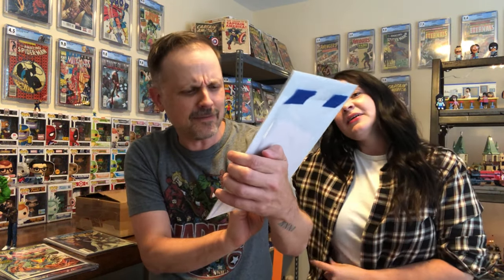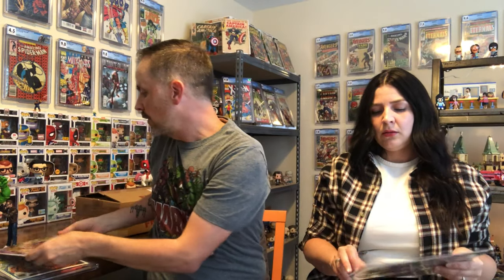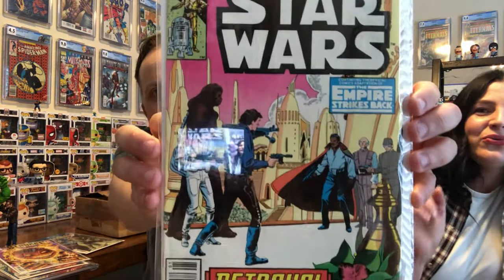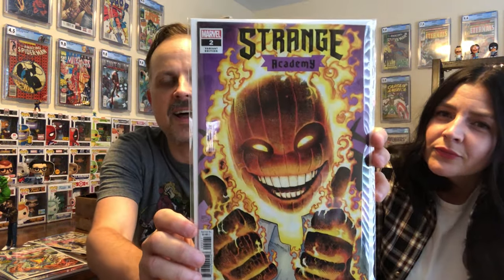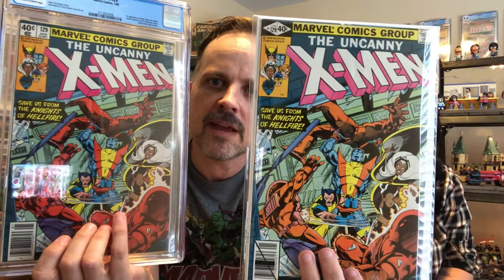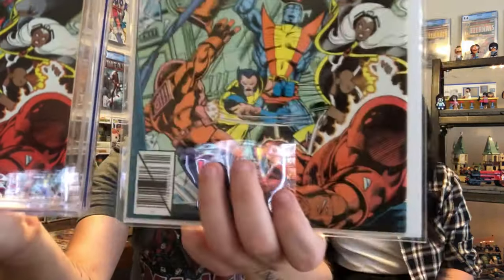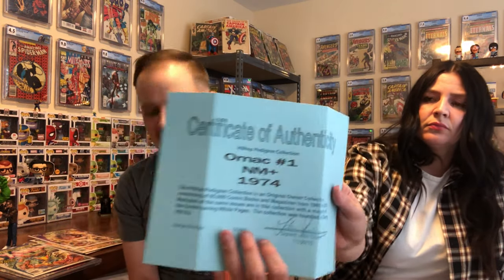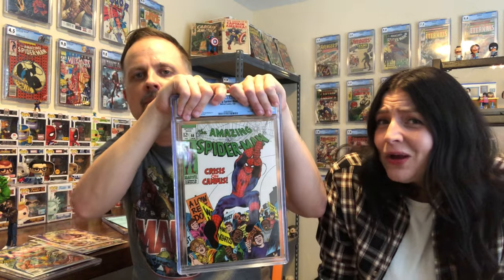CGC Unboxing Silver Age and Mini Comic Haul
A nice appetizer of a comic haul before the main entree of a CGC unboxing or a couple of Silver Age Books.

Drew - @thedorkerys
Lady Dorkery - @faraleigh

Our books are pressed by X-Press Comic Book Pressing Service.